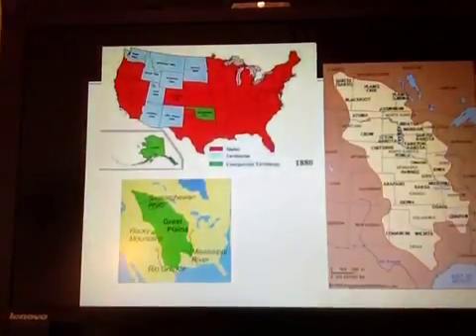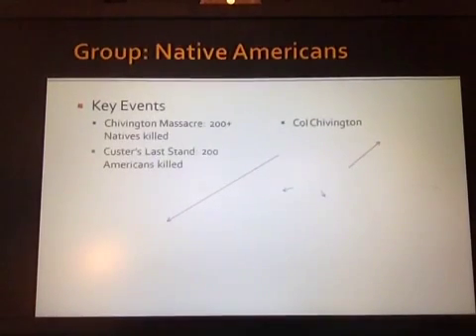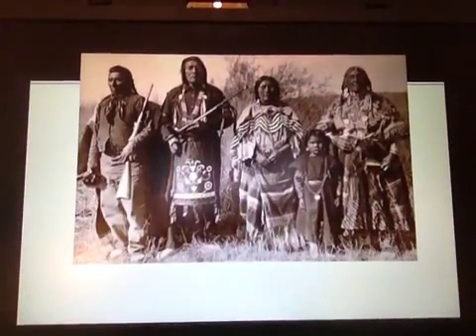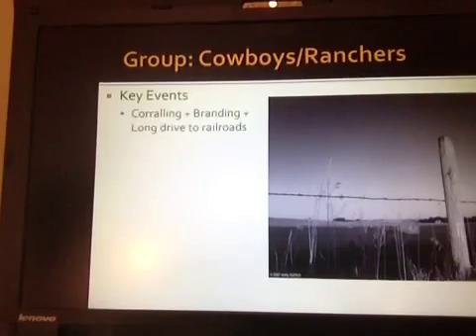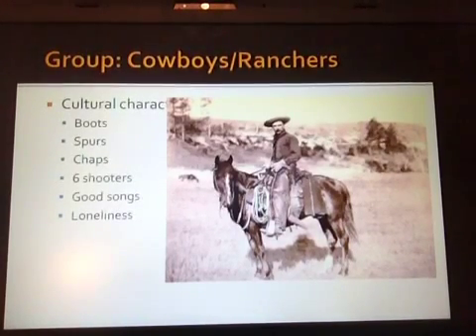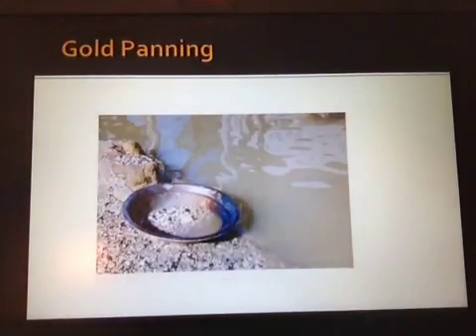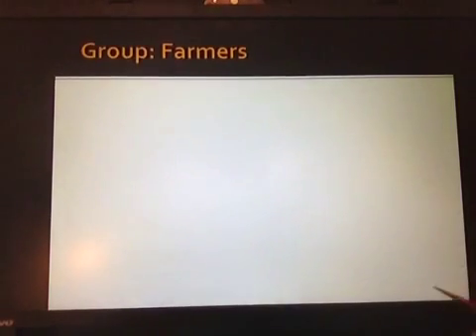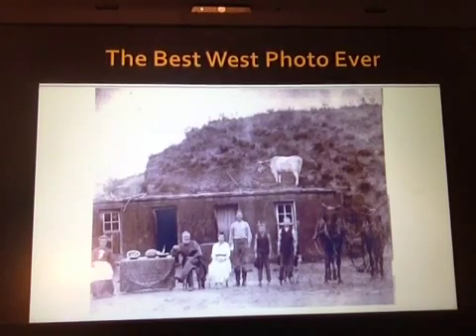Video19: Groups of the West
This video goes with the chart titled, "Groups of the West".